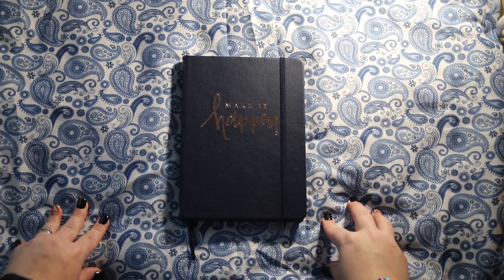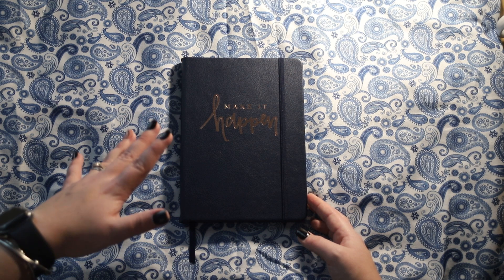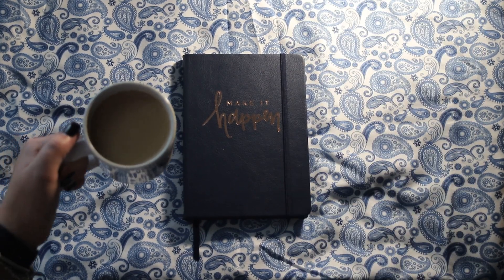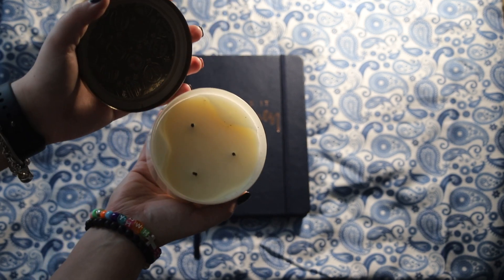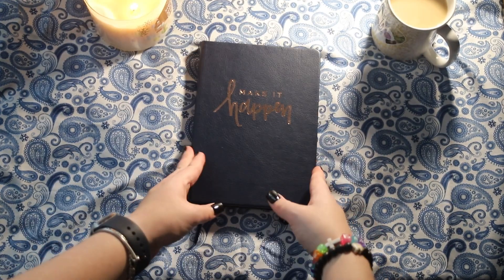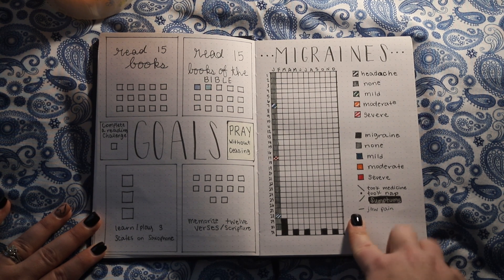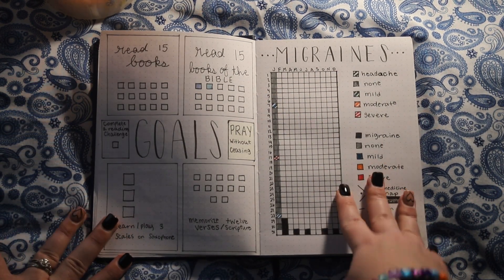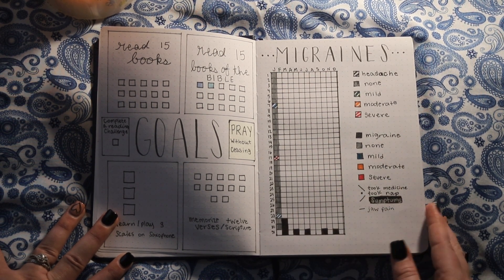2023 Bullet Journal Set Up📓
Welcome to The Craftea Cottage! 🫖🏠

🖋OPEN ME📖

Today's Candle🕯: Sugared Snickerdoodle
Today's Tea☕️: Coffee & French Vanilla Creamer

Greenland, Arkansas 72737